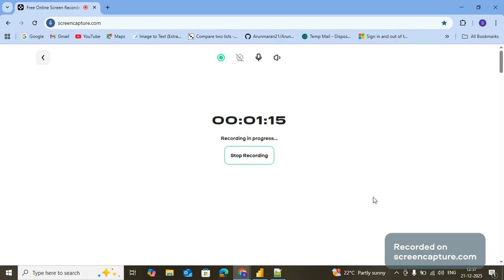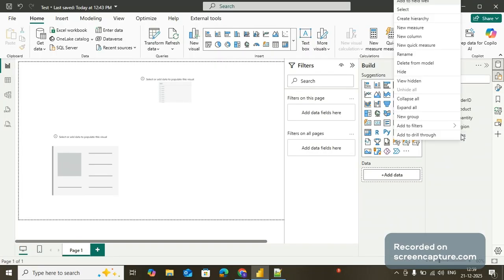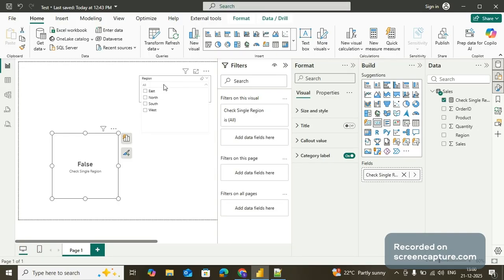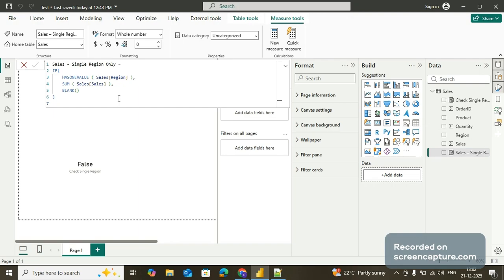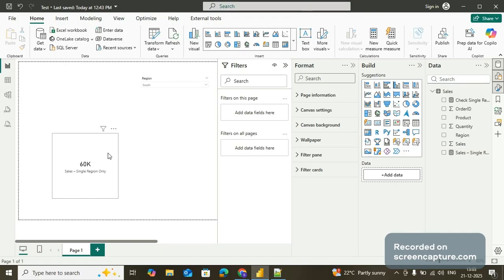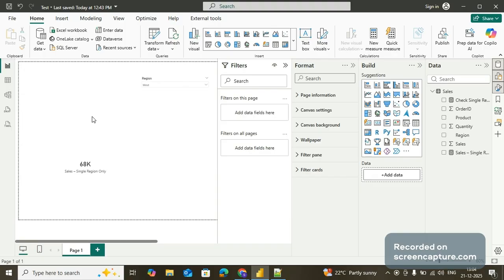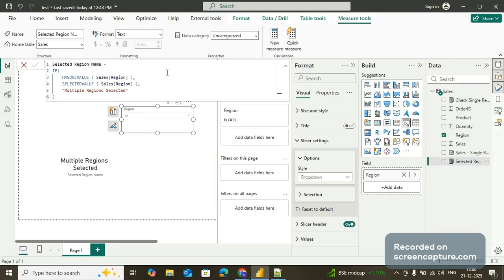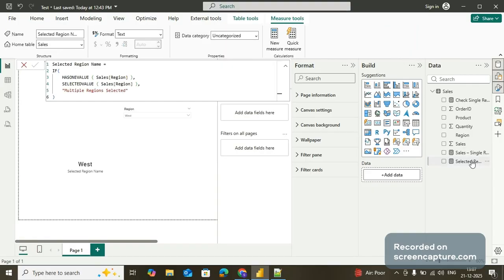HASONEVALUE() DAX Explained || Avoid Wrong Totals in Power BI